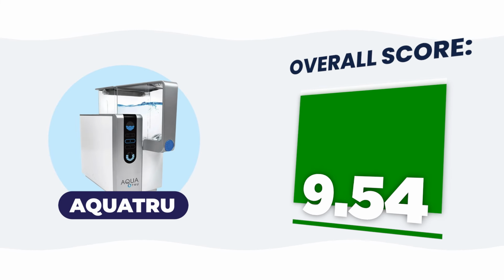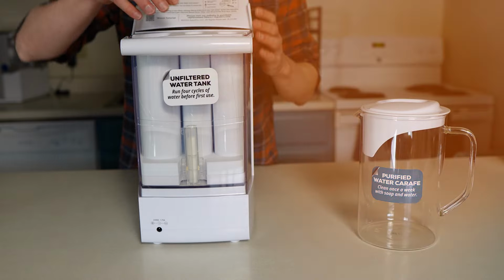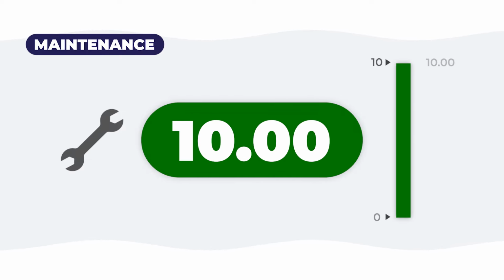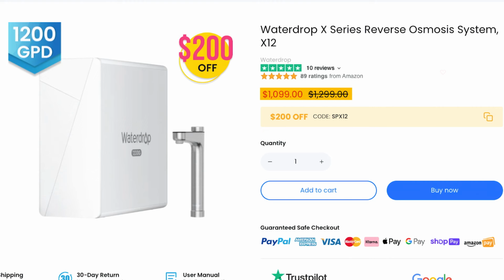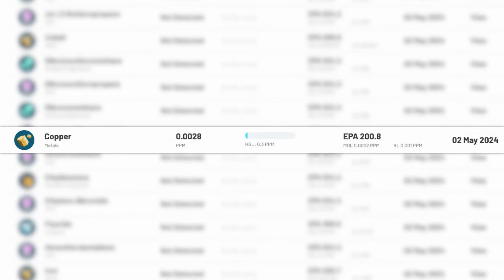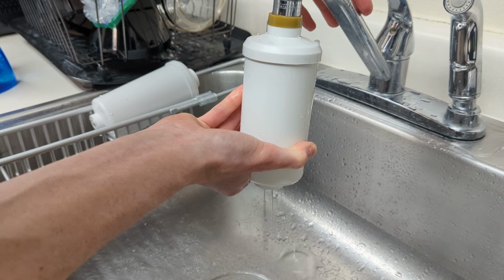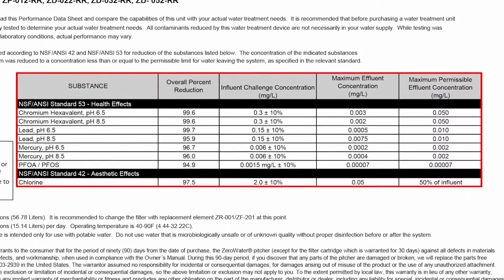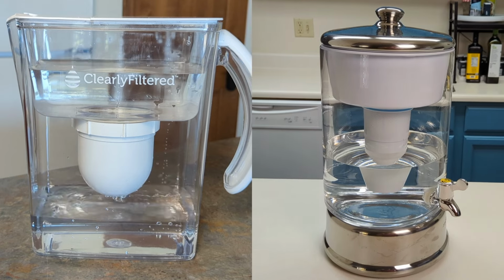Best Fluoride Water Filters (Unbiased, Data-Driven Review)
Looking to remove fluoride from your water? Check out this best fluoride water filter review for fluoride-free drinking water at home.

💧 Need more help with water quality? Get a custom treatment plan from a Certified Water Specialist (CWS) here ➡️

All Products Mentioned in this video

Aquatru Carafe ➡️

Waterdrop G3 P800 ➡️

SoftPro Chlorine+Fluoride Filter ➡️

Waterdrop King Tank ➡️

⏰ Timecodes ⏰
0:00 - Best Fluoride Water Filter (26 Brands tested, 8 winners)
0:17 - AquaTru
3:46 - Cloud RO
6:54 - Waterdrop G3 P800
9:33 - Clearly Filtered Under Sink
11:55 - SoftPro Chlorine+Fluoride Filter
13:55 - Waterdrop King Tank
16:05 - Clearly Filtered Water Pitcher
17:46 - ZeroWater
20:20 - Summary

Our mission here at Water Filter Guru is to help you find information, products and solutions to address your water quality needs.

Here are the other ways Water Filter Guru can help you with your water situation:

⚡️FREE GUIDES: Check out our in-depth guides to learn how to identify and address your water quality needs

⚡️PERSONALIZED QUIZ: Take our interactive quiz to get a suggestion based on your specific situation

⚡️PRIVATE FACEBOOK GROUP: Join our Clean Water Mastermind and find answers to questions other folks have already asked